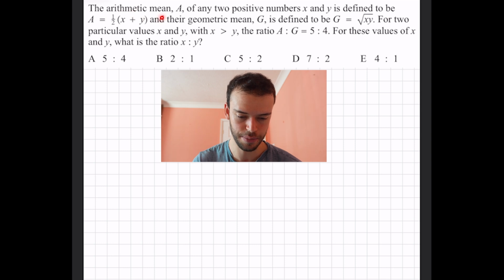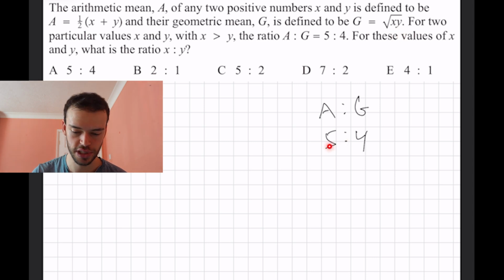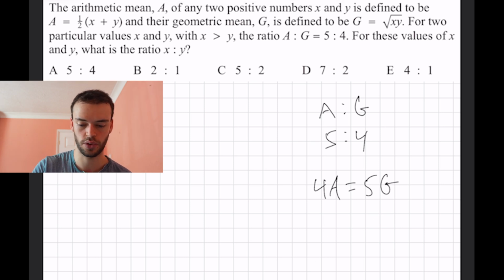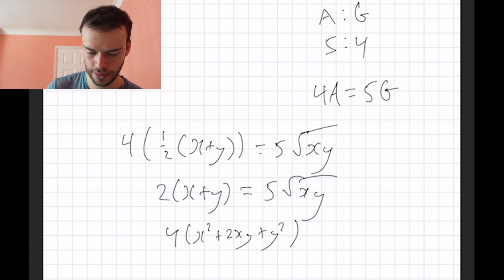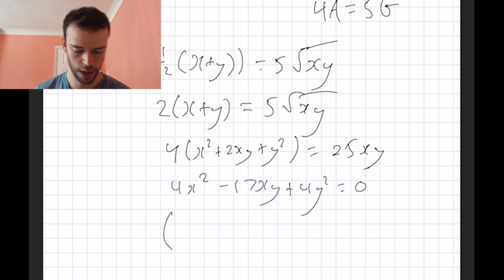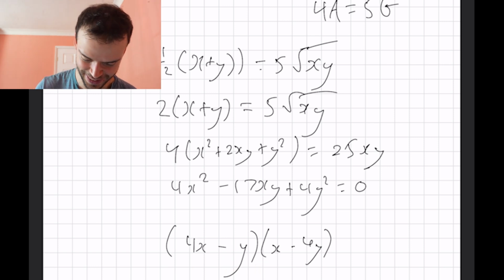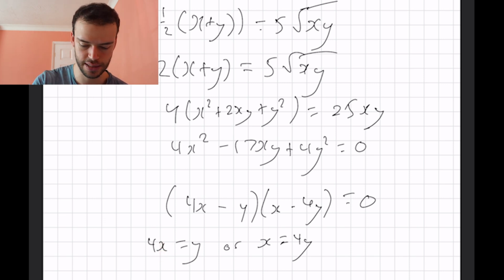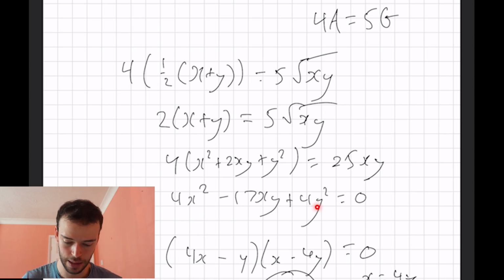Most Students Failed This Math Question